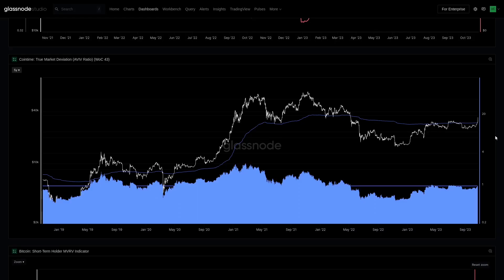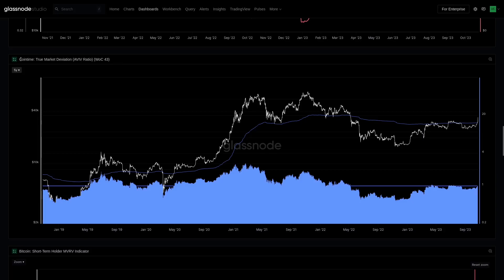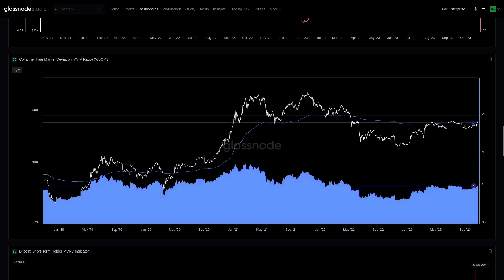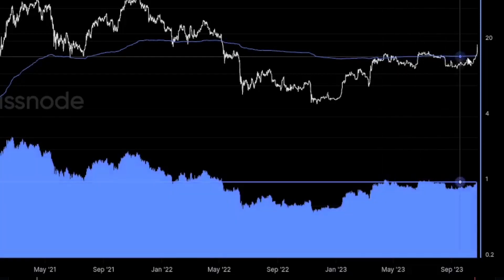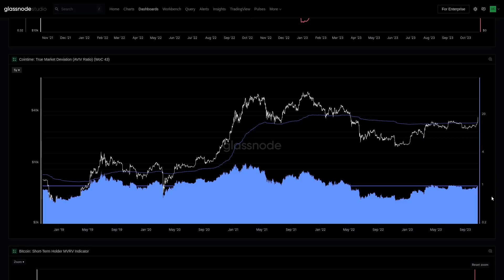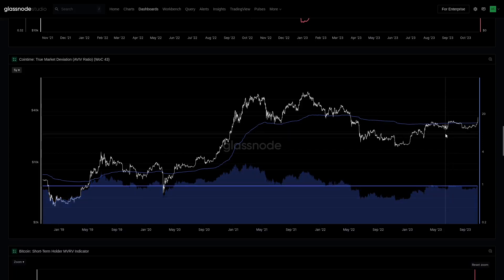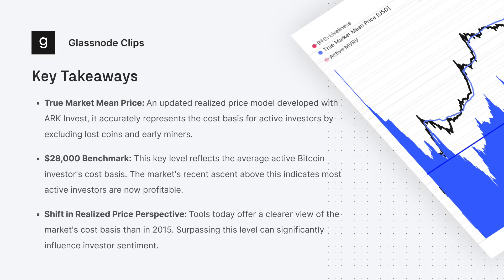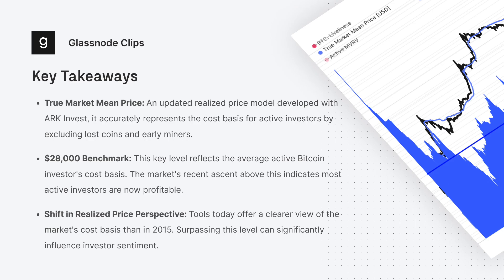Bitcoin: Cointime True Market Mean Price - Glassnode Clips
In this Glassnode Clips, we delve into the Cointime True Market Mean Price, developed in collaboration with ARK Invest. Through detailed analysis, we discuss its role in accurately portraying the cost basis for active investors. Our insights underscore the pivotal $28,000 level's influence on market sentiments and its implications for investor profitability.